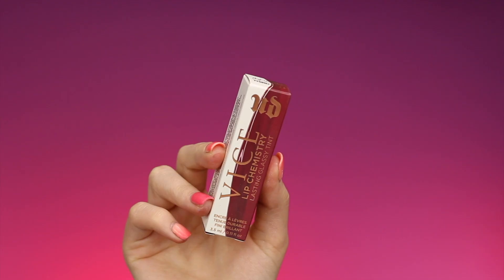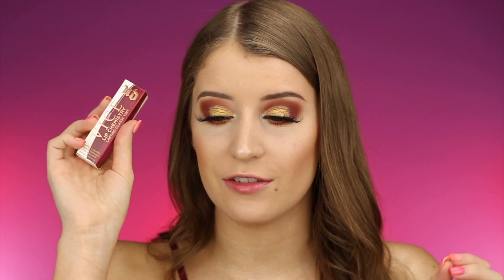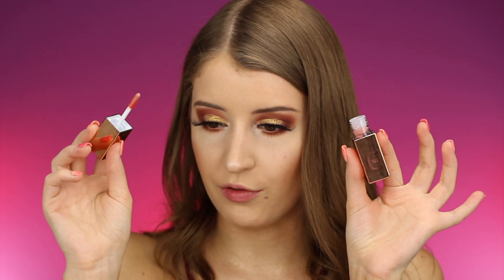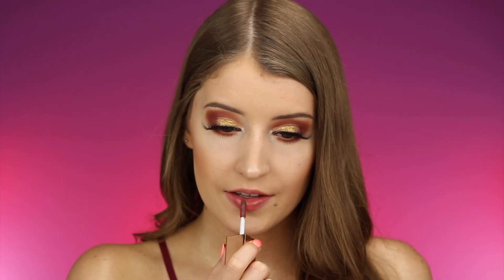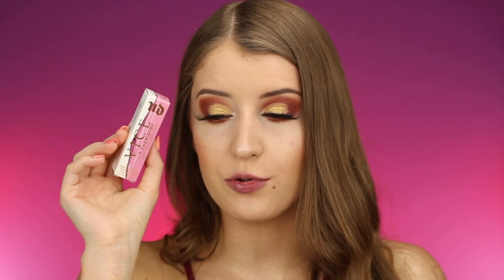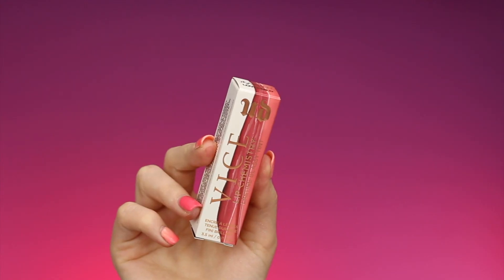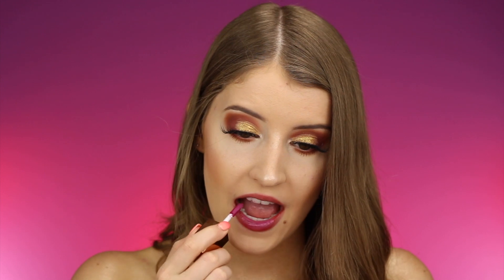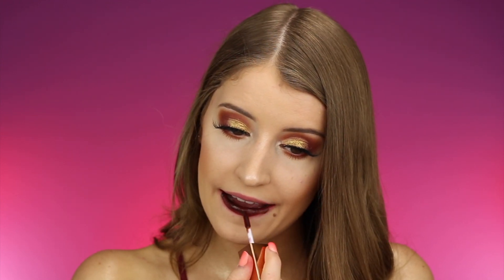NEW! URBAN DECAY VICE LIP CHEMISTRY | LIP SWATCHES 💄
Hi Everyone! In today's video I am going to be doing lip swatches of all of the shades of the new Urban Decay Vice Lip Chemistry Lip Tints! I hope you all enjoy!